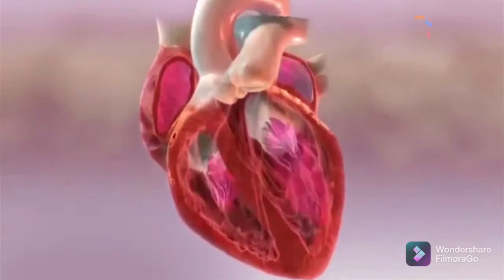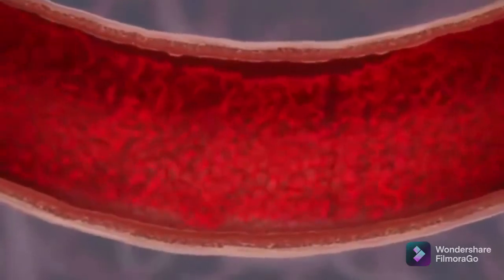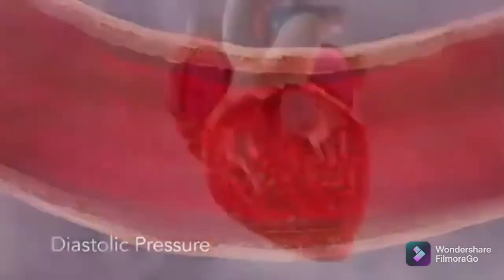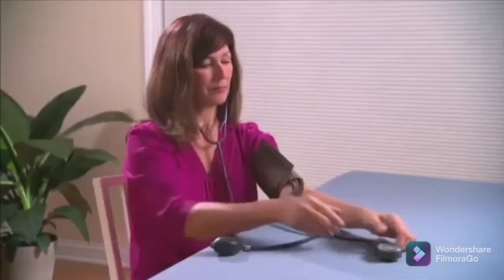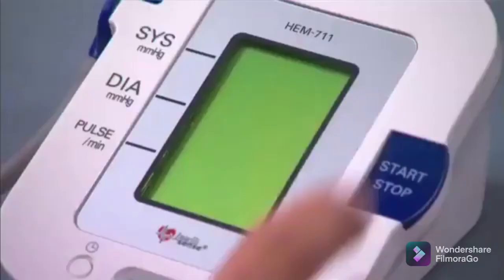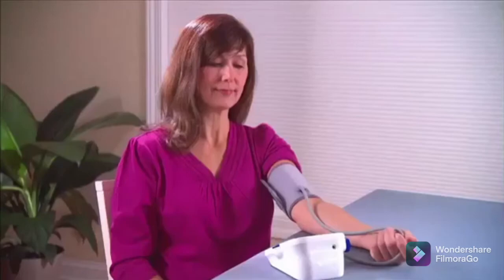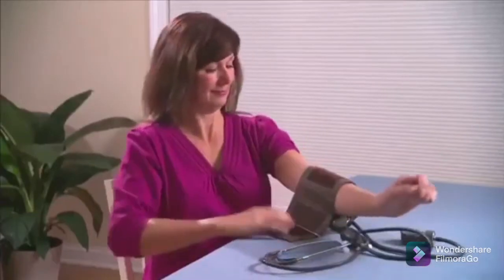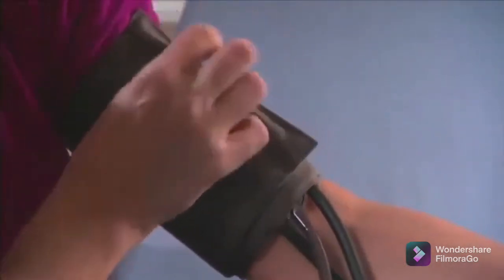Blood pressure ○ Learning ○ Being Entertainer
Understanding, Stress Urinary, Incontinence, SUI,
Independent, vs, Dependent, Variable,
Removal, of Foley Catheter,Female,
Controlled Experiments,
COVID-19, Vaccine, How Does It Affect Your Body,
Low Back Pain, Lumbar, Laminectomy, Surgery,
Avoiding, Lung Cancer,
Transurethral, Resection of the Prostate,TURP,
Pessary, Insertion,
Fluoroscopy,